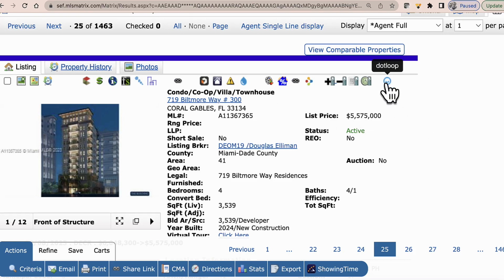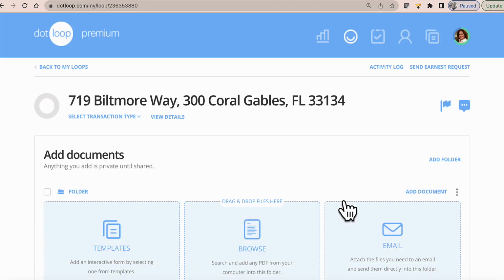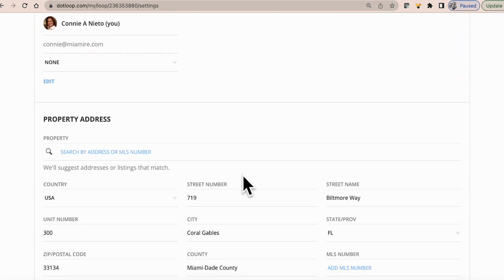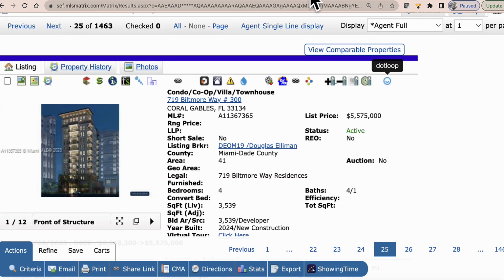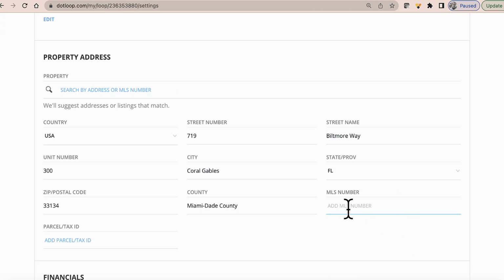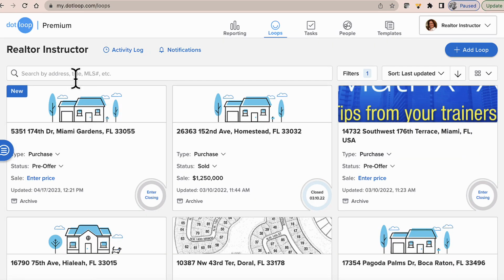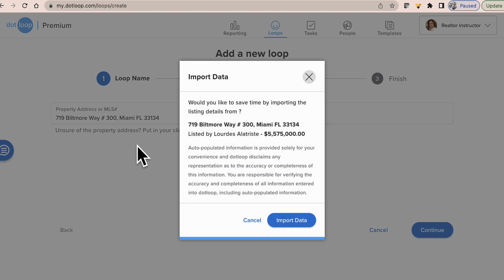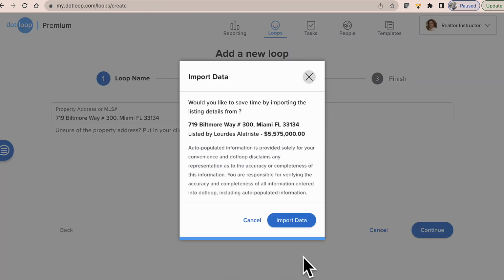Dotloop-Matrix MLS Link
About